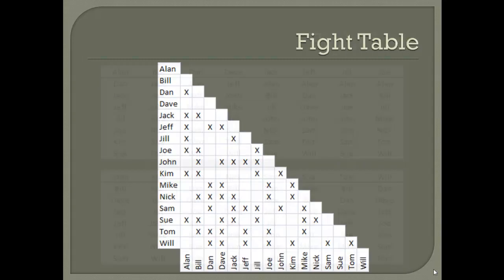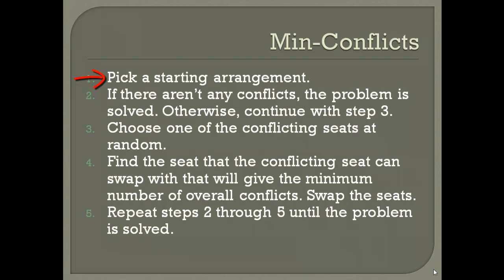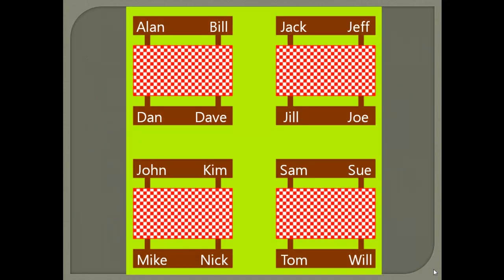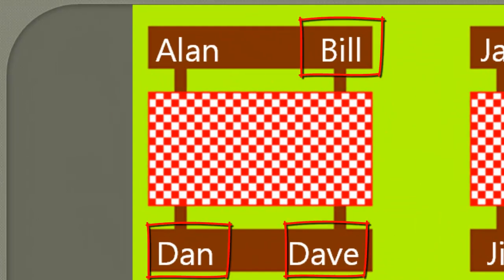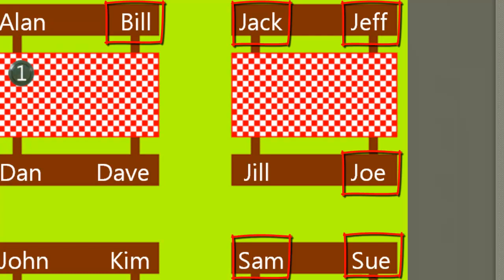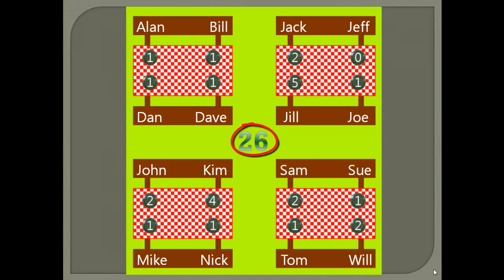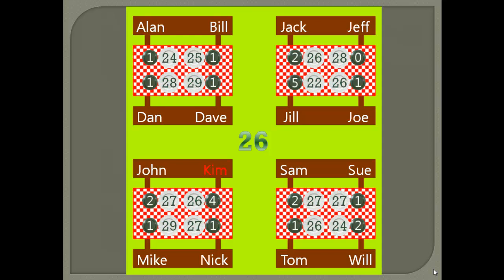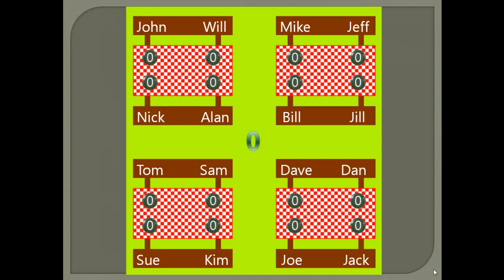Min-Conflicts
This a video explaining Min-Conflicts, a local search algorithm for Constraint Satisfaction Problems. This is my final project for my Artificial Intelligence class.